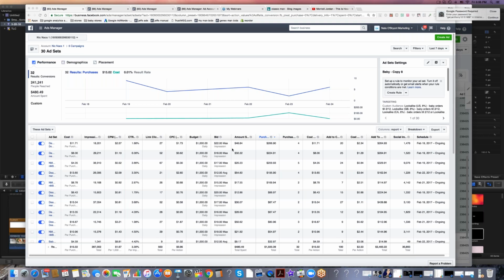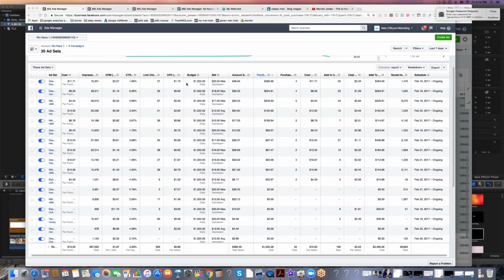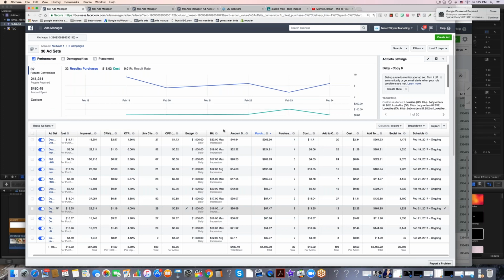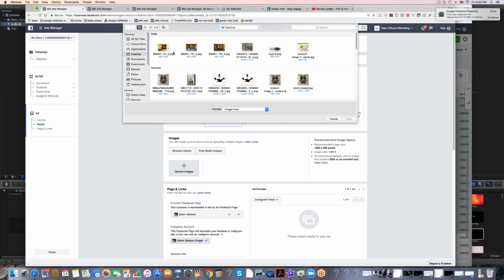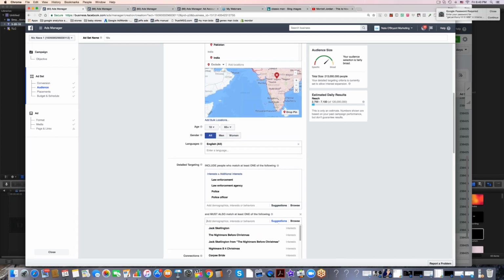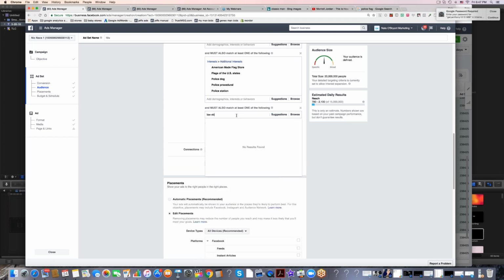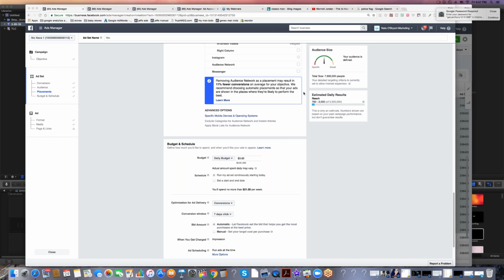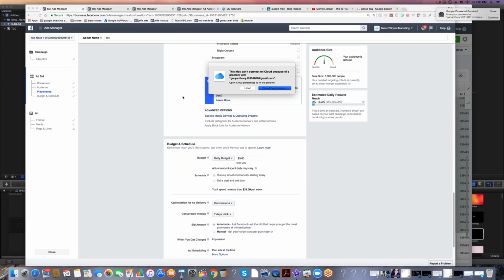Ecomm Workshop day 1